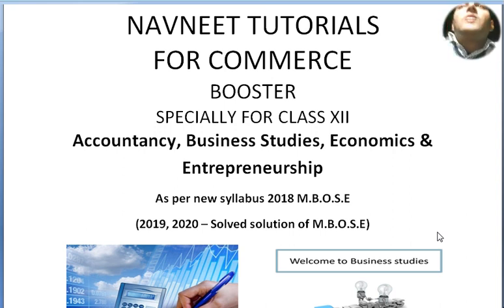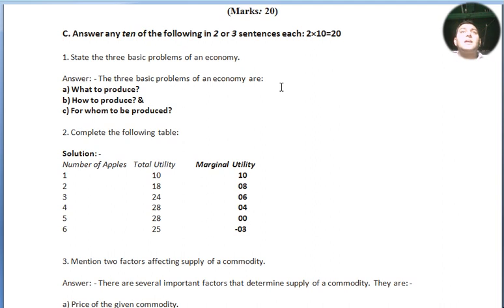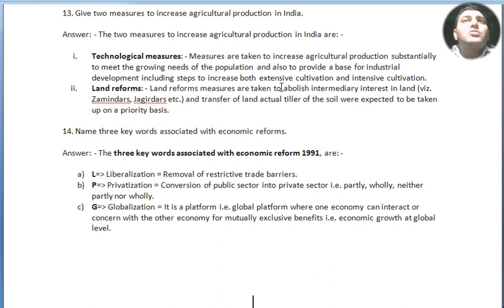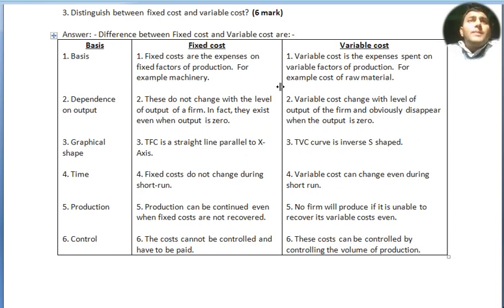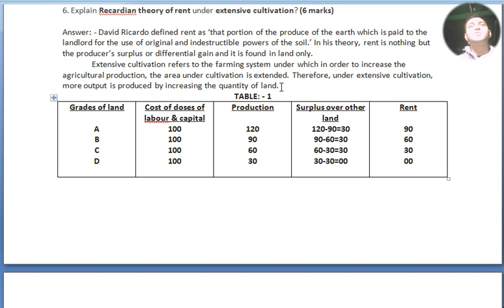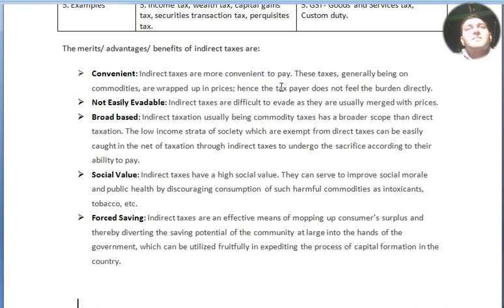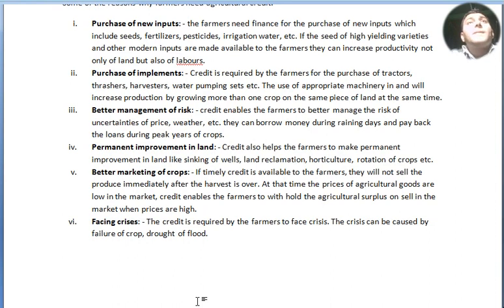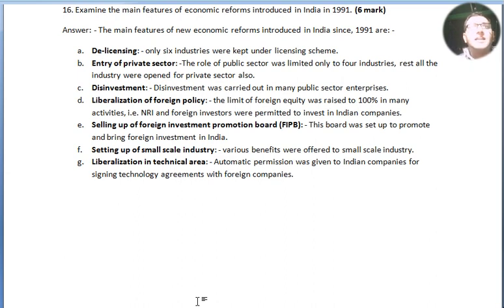Economics solved solution of 2019 for MBOSE commerce class 12